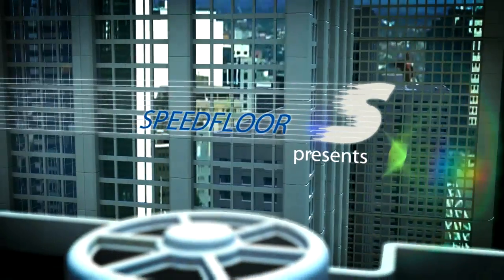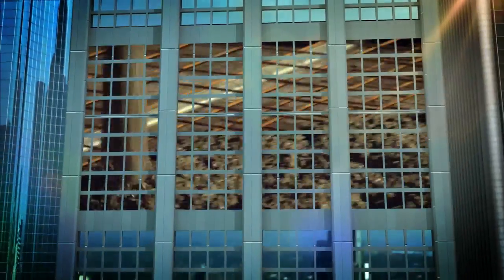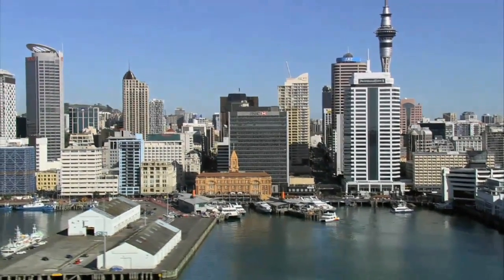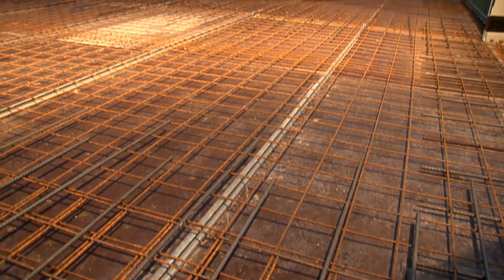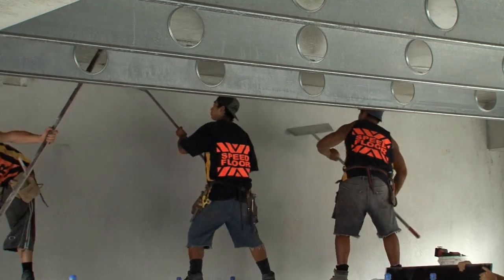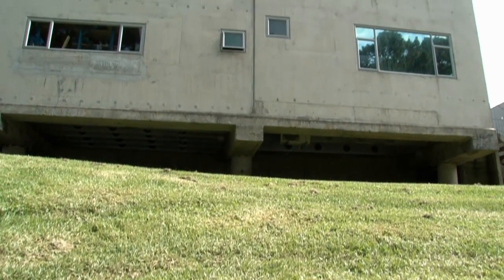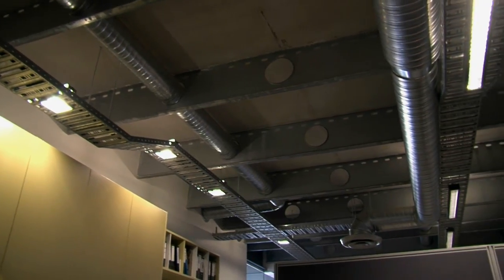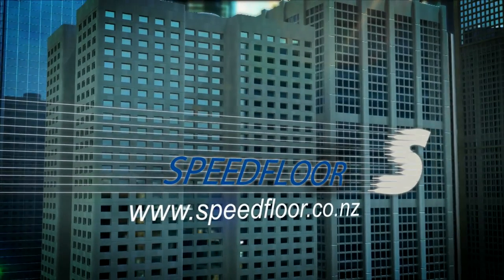Speedfloor English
Speedfloor is a lightweight suspended concrete floor system that is quick and easy to install.

An extensive range of joist depths and topping thicknessses that will satisfy loading and fire requirements, offer contractors and end users, an efficient and cost effective suspended concrete floor.